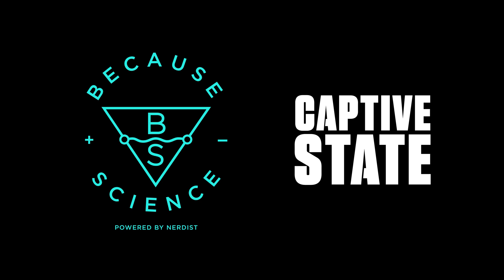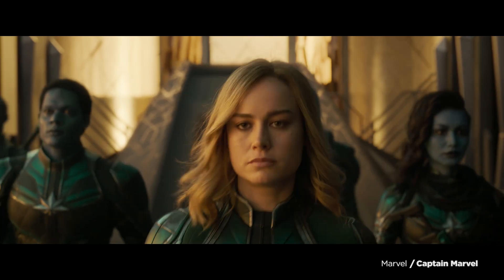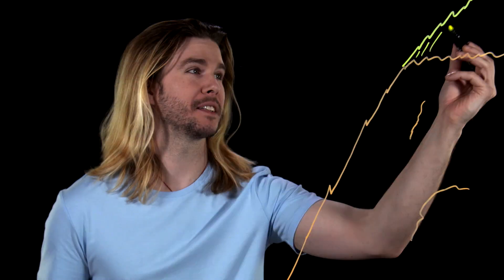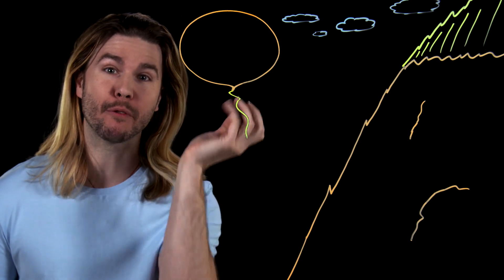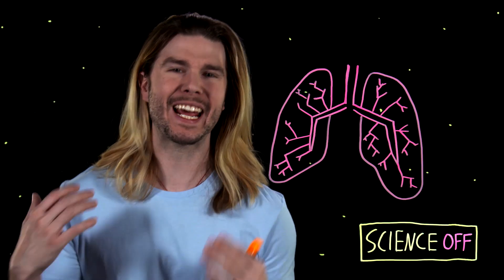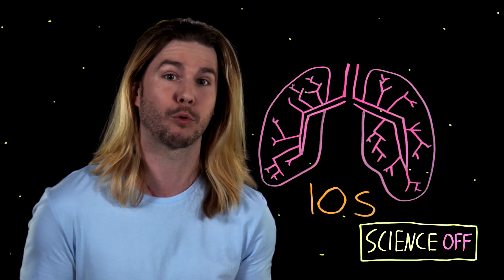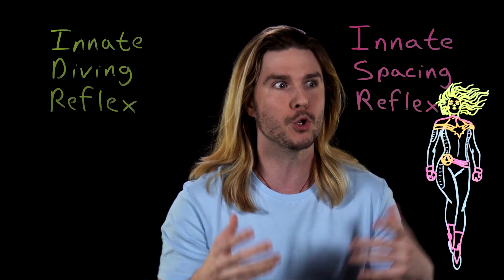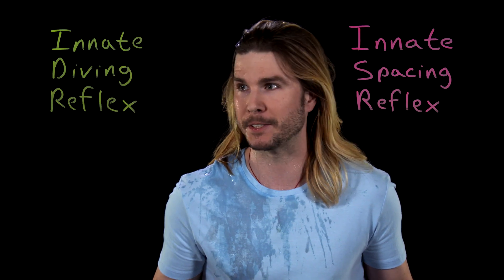How Captain Marvel Survives in Space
Carol Danvers received a plethora of powers when she hybridized with the Kree space aliens, but her most extraordinary is the ability to survive in space. Just how does she do it if no life forms thrive there? Kyle splices for answers in this week's Because Science!